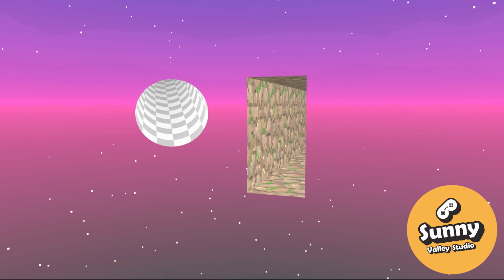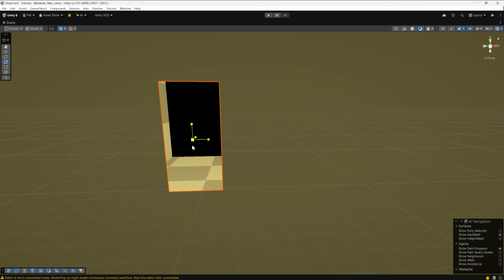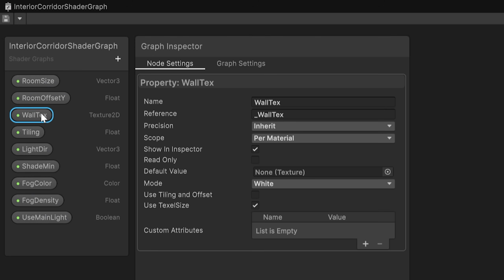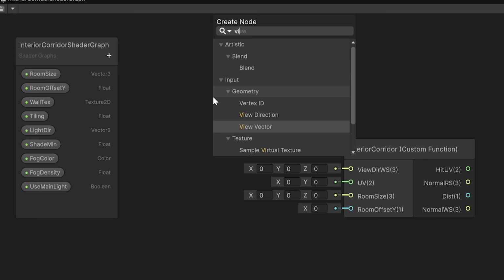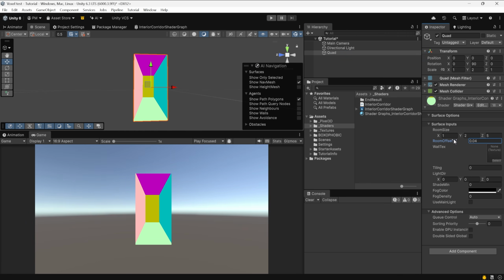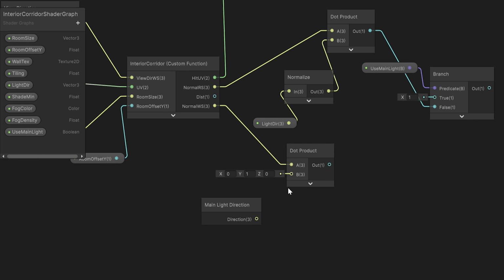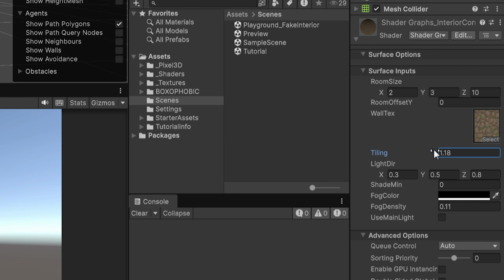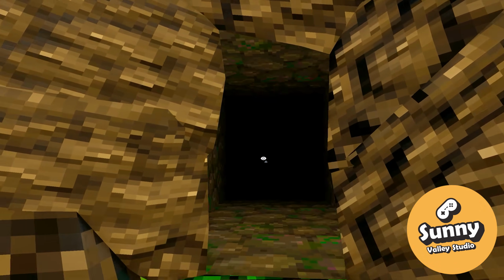This Unity Shader Graph Trick Fakes 3D Corridors and Pipes!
Learn how to fake 3D corridors, rooms, and pipes inside a simple flat quad using custom HLSL and Unity Shader Graph!

This interior mapping / parallax illusion allows you to create non-playable spaces without adding a single extra vertex to your scene, saving massive rendering performance.

⚙️ WHAT YOU WILL LEARN:
- How ray tracing on a flat quad fakes 3D geometry depth
- Setting up custom HLSL functions in Unity Shader Graph
- Creating a Fake Box Corridor with custom room scale & offsets
- Implementing room-space lighting & scene main light support
- Adding depth fog to sell the visual illusion
- Faking circular 3D tubes using Alpha Clipping & Masks

⏱️ CHAPTERS:
00:00 - Introduction & The Fake 3D Space Illusion
00:25 - How the Custom HLSL Code Works
02:05 - Setting Up Shader Graph & Parameters
03:13 - Fake 3D Corridor shader graph
04:17 - Testing Fake 3D Corridor
05:14 - Adding Textures & UV Tiling
05:41 - Adding Light calculations
06:34 - Faking depth with fog
07:47 - Pro Tip: Blend in using geometry
08:00 - Fake Pipe / Tube effect
08:41 - Final Showcase